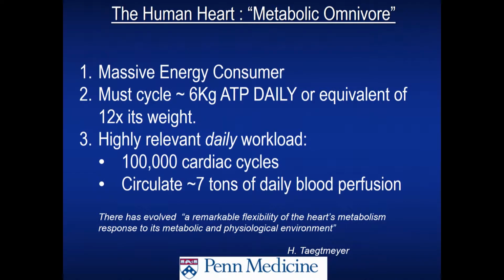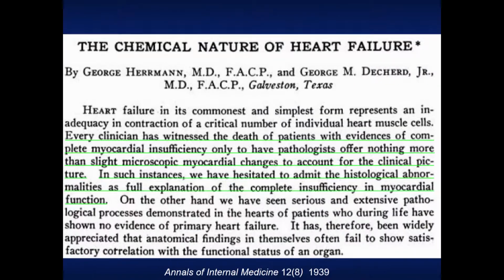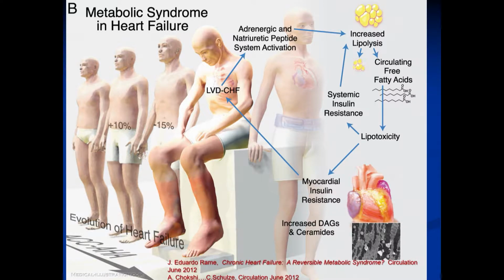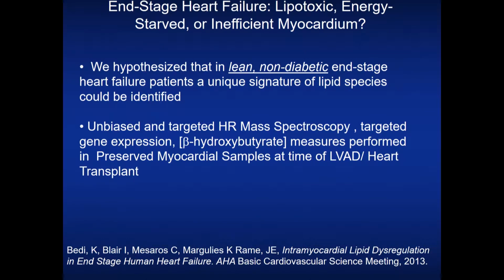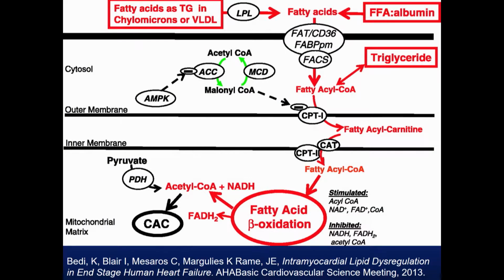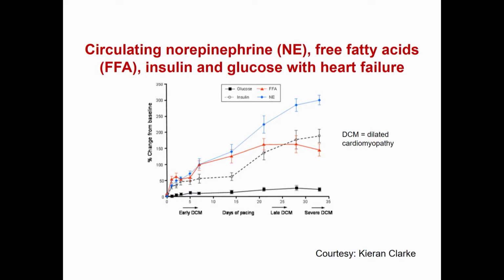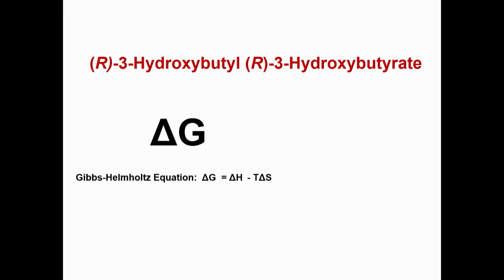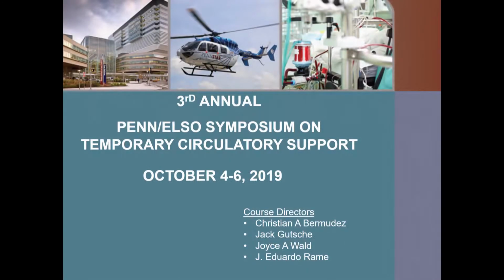Reversing Metabolic Pathways in Advanced Heart Failure and Shock.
J. Eduardo Rame, MD
Houston Shock Symposium 2019